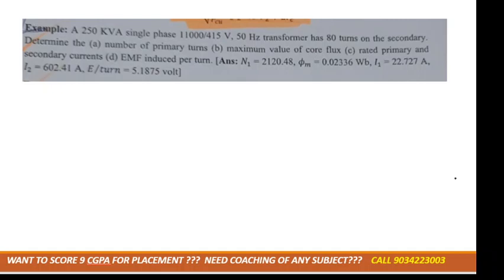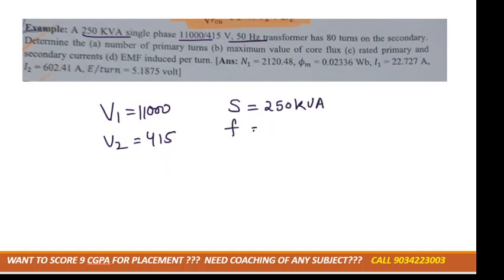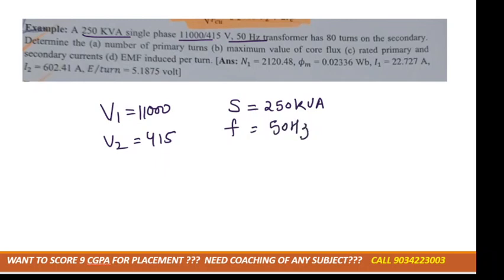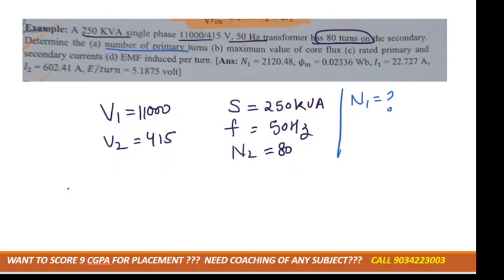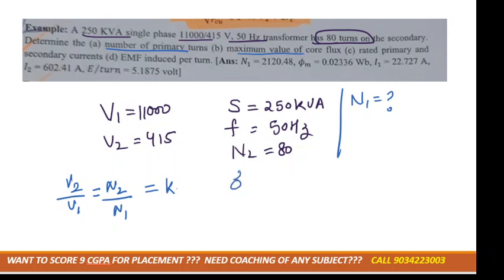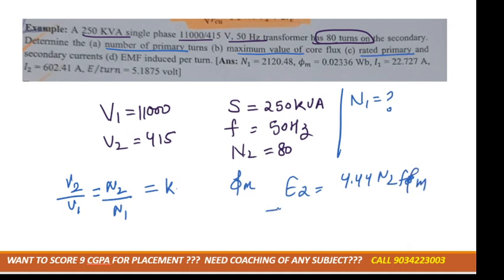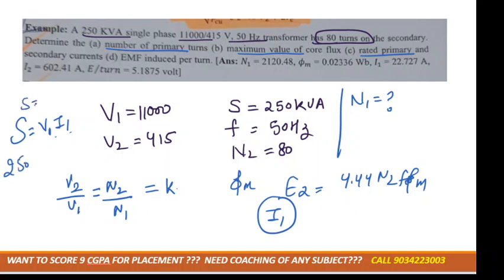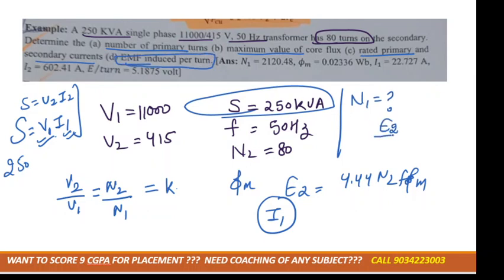practice problem based on maximum flux density of transformer